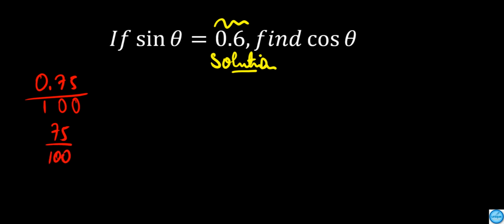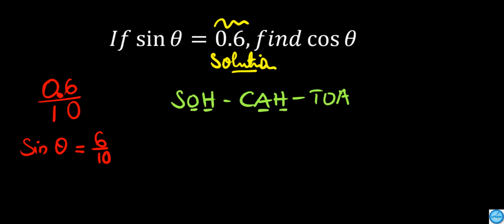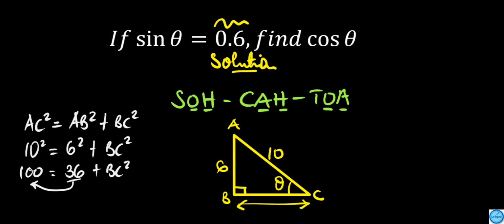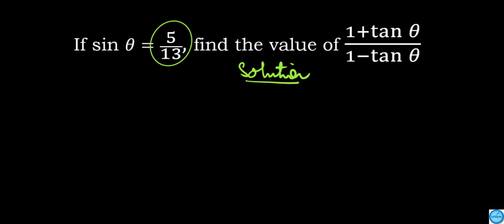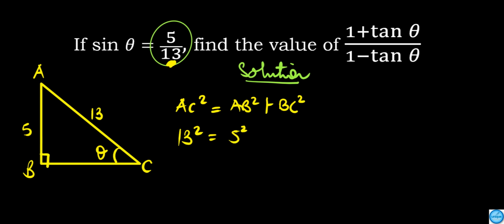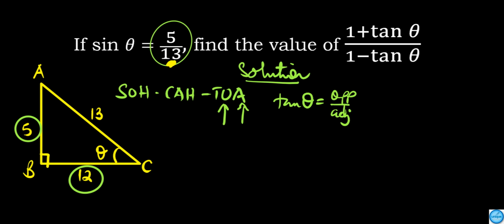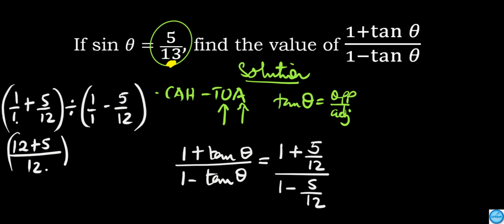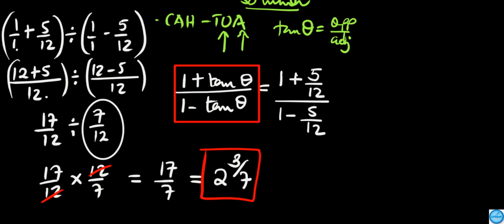Form 3 Maths - Trigonometry (practice question)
In this video am evaluating sine, cosine and tangent and solving their ration problem.